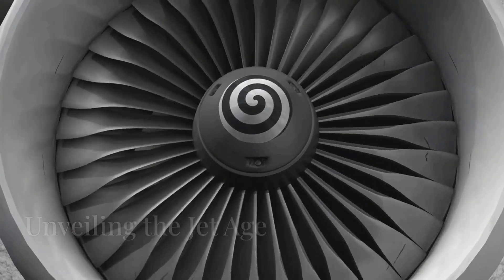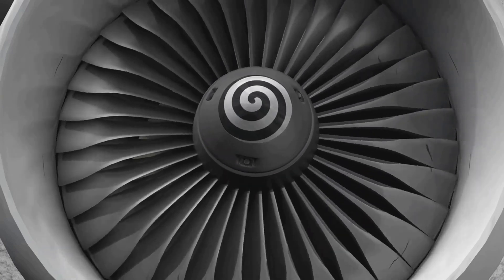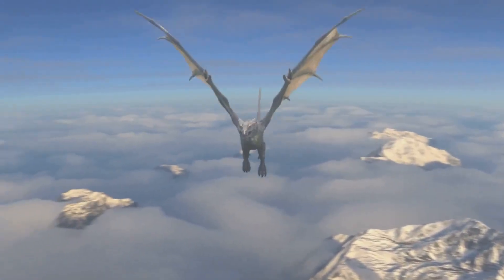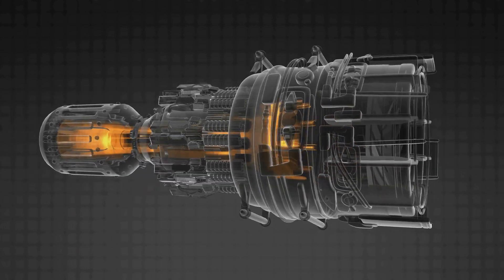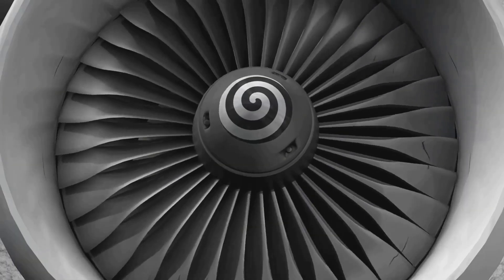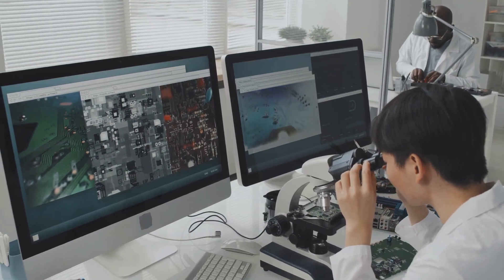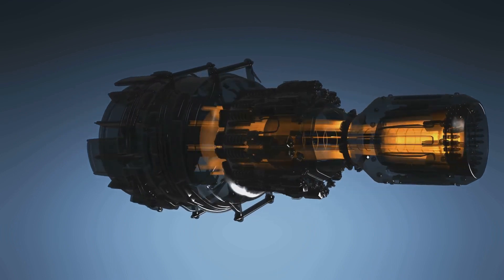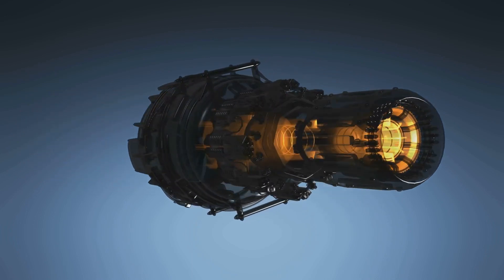Aerial Engine CFD Simulation Training Package, 10 Learning Products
Aerial Engine CFD Simulation Training Package, 10 Projects by ANSYS Fluent

This training package includes 10 different CFD simulation projects using ANSYS Fluent software related to various aerial engines. MR-CFD suggests this package to those interested in Aerodynamic Engineering, especially engine CFD analysis. This package introduces you to various project descriptions and designs and how to simulate them, considering numerically a wide range of related studies.

This package uses various examples of aerial engines for turbomachinery CFD simulation. Different air engines allow us to perform tasks well for different missions in different flight conditions.
Over time, the advancement of technology and advanced machines have allowed us to go from basic air engines such as piston and propeller engines to advanced and more complex engines such as scramjet, turbojet, etc.
In this package, various types and components of air engines such as helicopter and airplane propellers, components of turbofan and turbojet engines such as fan, turbine, and compressor, and combustion chamber, scramjet, ramjet, and bell nozzle engines are simulated.

Products used in this training package are ‘Supersonic Jet Ramped Intake Simulation’, ‘High-Bypass Turbofan Engine’, ‘Multi-Stage Axial Gas Compressor CFD Simulation’, ‘Multi-Stage Axial Gas Turbine CFD Simulation’, ‘Turboprop Engine Propeller CFD Simulation’, ‘Ramjet Engine, Design, and Combustion Optimization’, ‘Hypersonic Combustion in Scramjet with Viscous Heating’, ‘Combustion Chamber’, ‘Rocket Engine Nozzle’, ‘Helicopter CFD Simulation by Transient Solver’.

By studying this fantastic and practical training package, you can claim you are an expert in modeling and analyzing every CFD simulation related to Aerial Engines and their applications. Make yourself ready to enter the related industries as a CFD engineer.